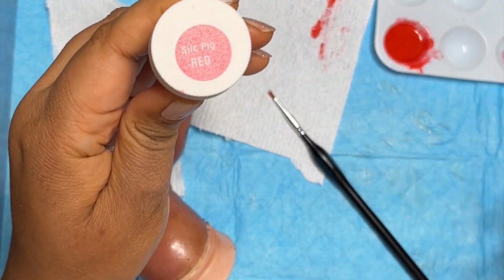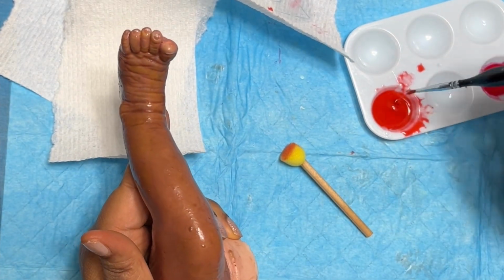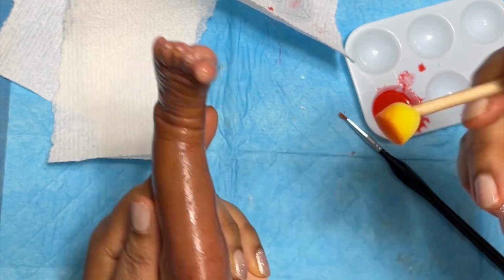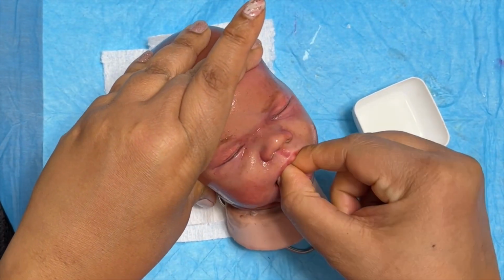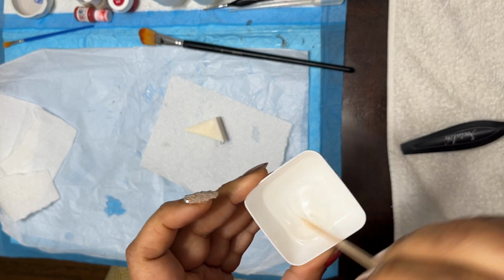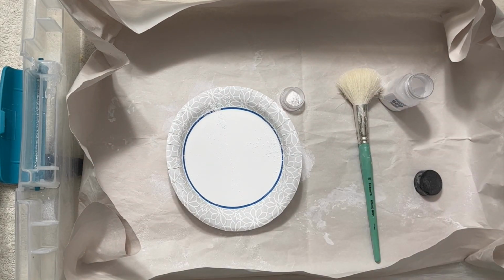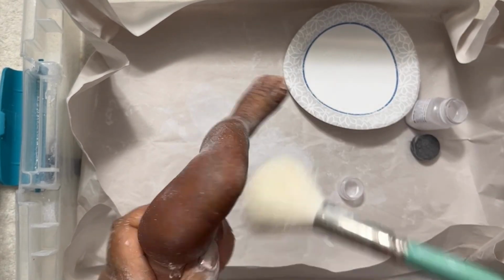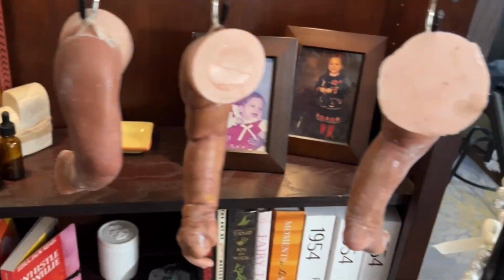Making Ethnic Silicone Doll Felicity pt 8: Blushing, sealing and Matting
We have finally gotten to the matting process. Thanks for joining me on this journey. Enjoy!

Kit info:
Realborn Silicone Felicity sleeping---partial silicone kit by Bountiful baby.

Who is Pepper Pace?

Psycho silicone paint
Diaper caddy (for supplies)
Latex-free cosmetic wedges
Wooden stir sticks
Paint brushes paint brushes
Round paint trays
Doll stand